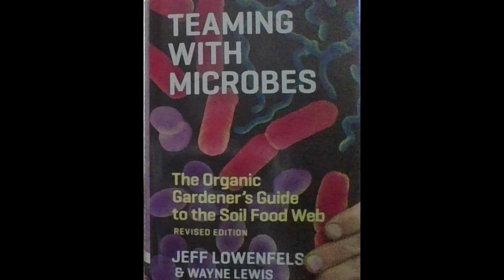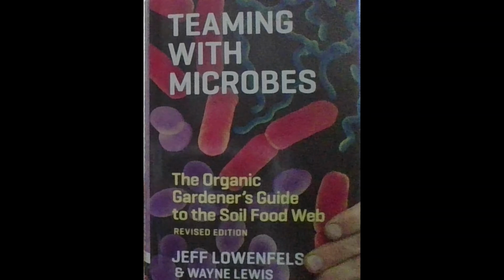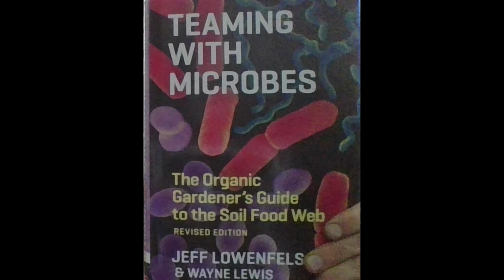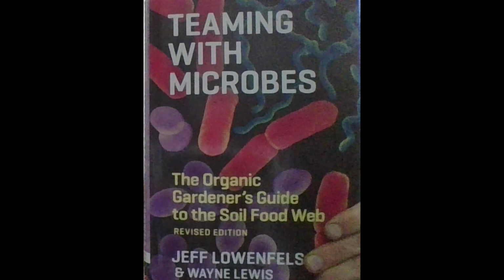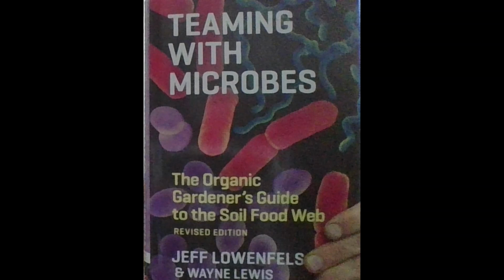Teaming With Microbes Chapter 3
A reading of Teaming With Microbes written by Jeff Lowenfels and Wayne Lewis.